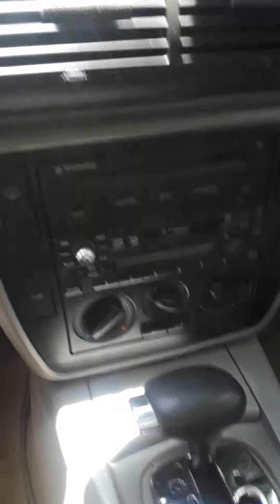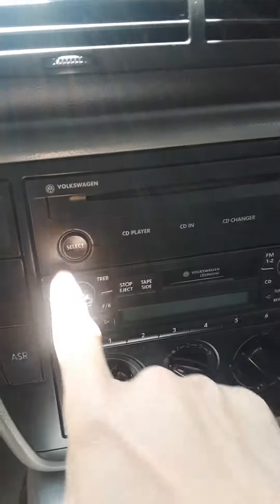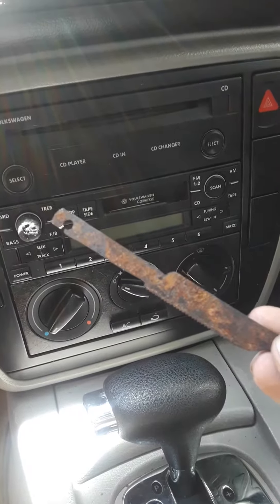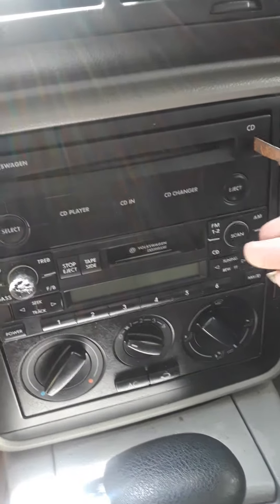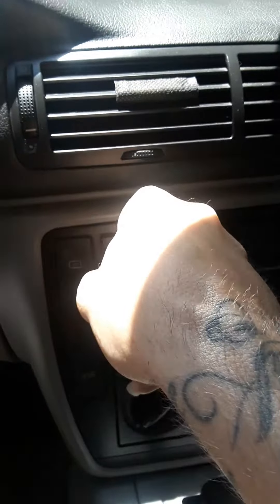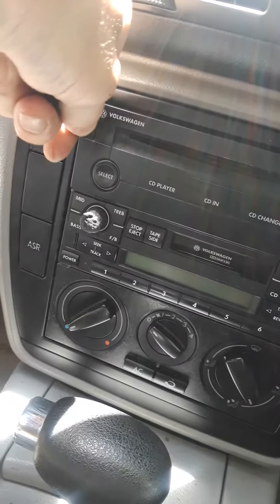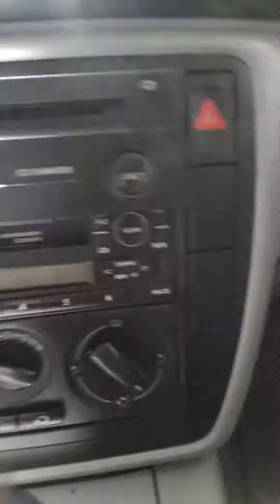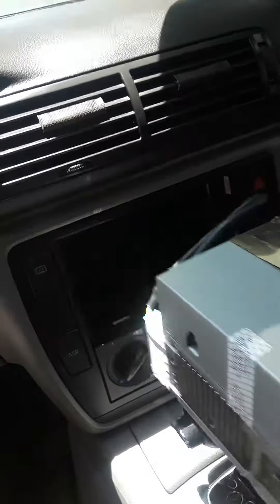Making a removal tool for Volkswagen radio